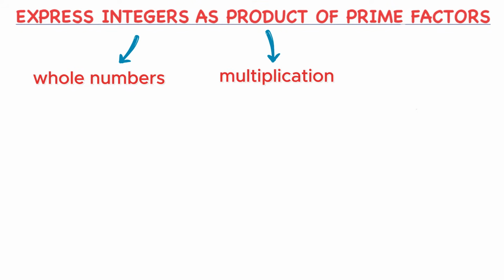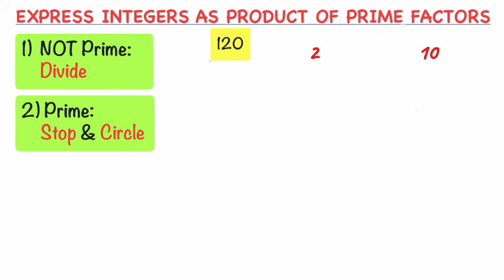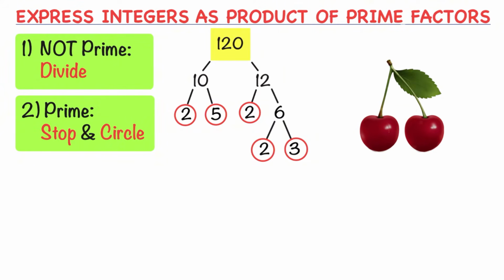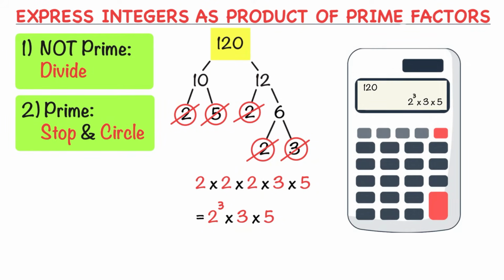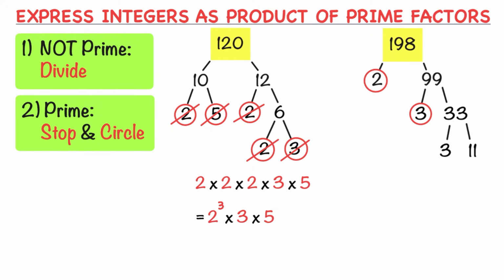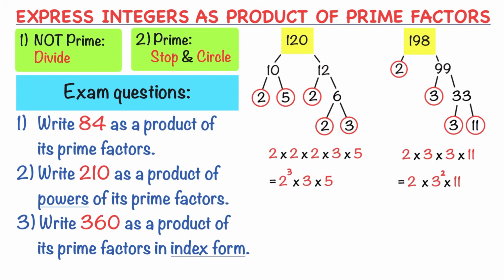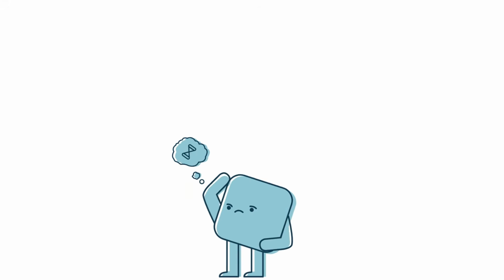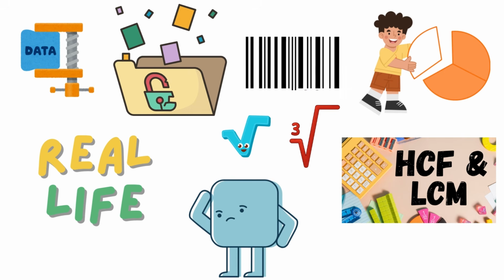Product of Prime Factors - iGCSE/GCSE Maths, Edexcel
In this lesson we learn how to Prime Factorise and how to write as a product of Prime Factors. For this lesson, you need to know Prime Numbers and Factors are. Here are the links to these lessons:

Here are the ANSWERS to the 3 exam questions:
1) 84 = 2 x 2 x 3 x 7
2) 210 = 2 x 3 x 5 x 7
3) 360 = 2 x 2 x 2 x 3 x 3 x 5 = 2^3 x 3^2 x 5